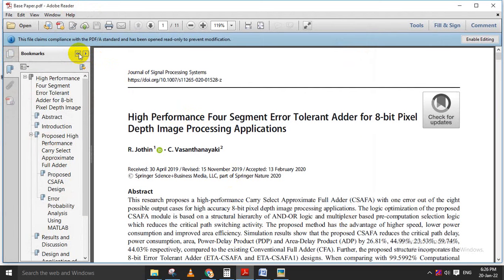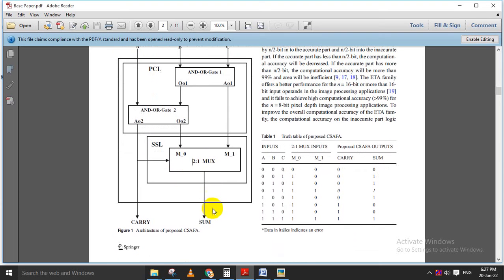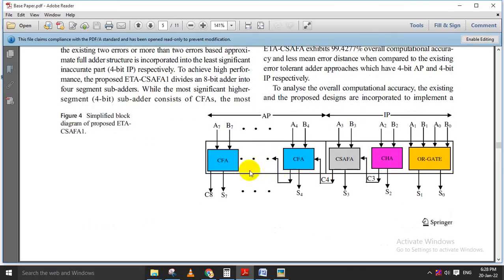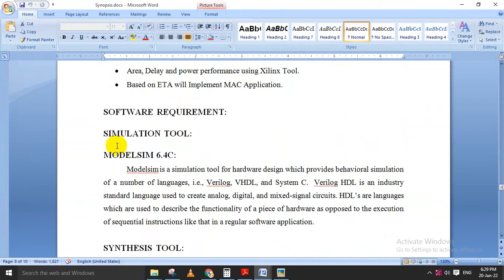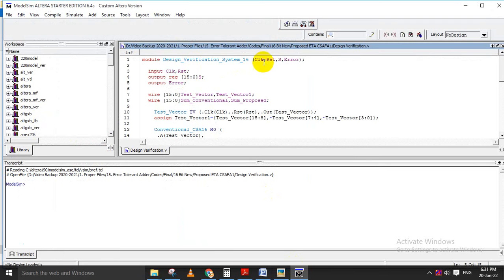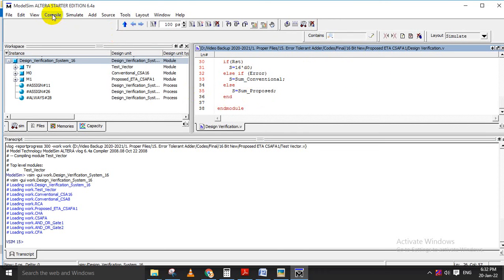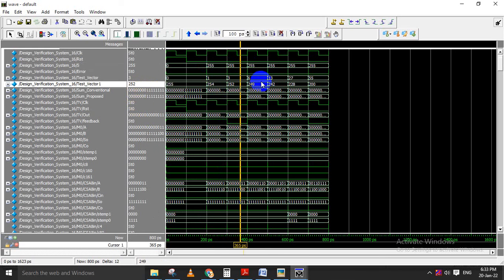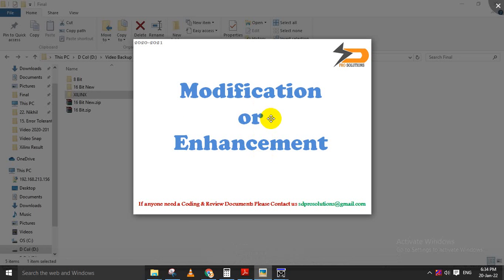High Performance Four Segment Error Tolerant Adder for 8-bit Pixel Depth Image Processing Applicatio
We are providing a Final year IEEE project solution & Implementation with in short time.